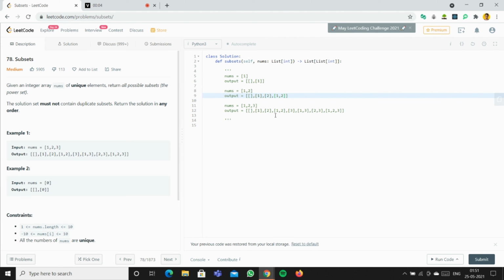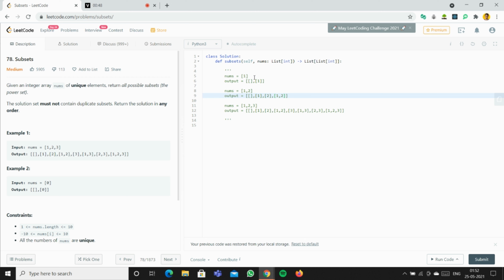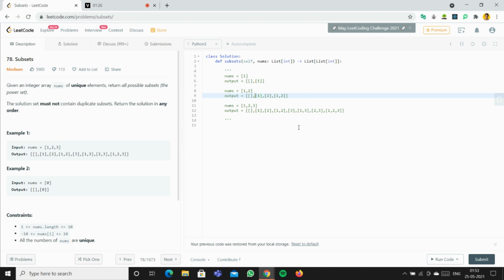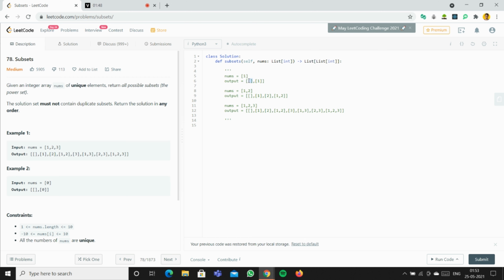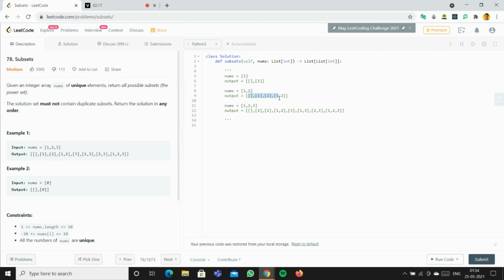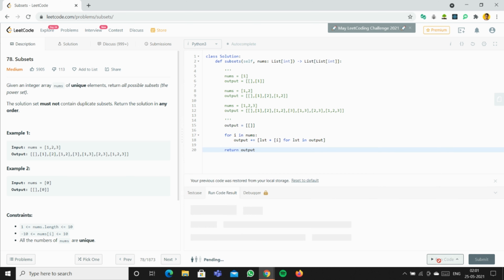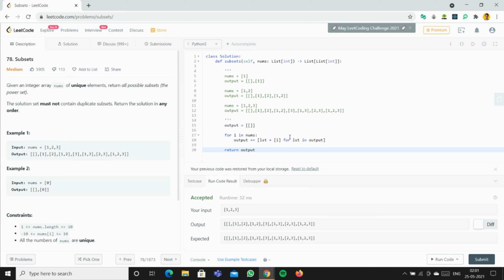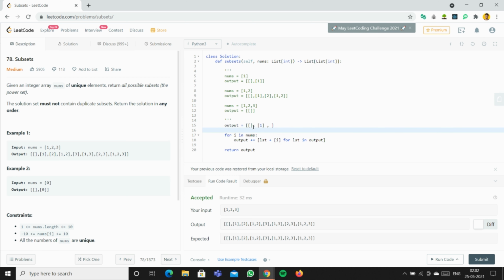Subsets | Leetcode | Python | Love Babbar DSA Cracker Sheet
Hey guys I'll be solving the Subsets problem on Leetcode.